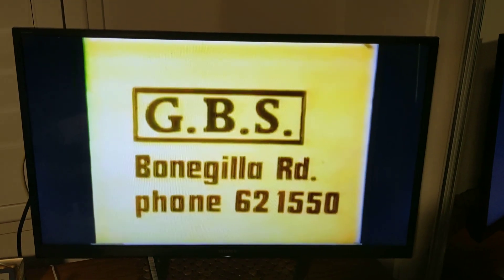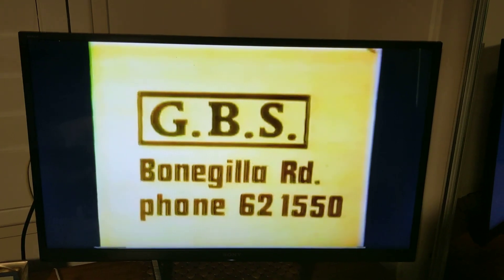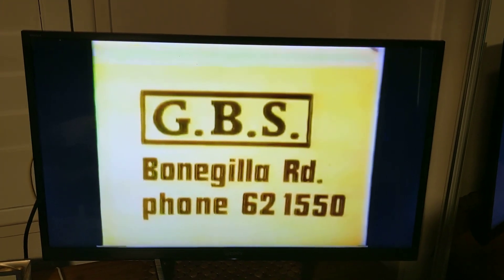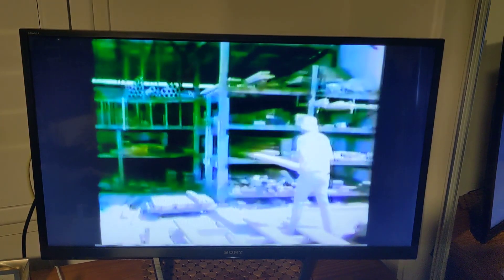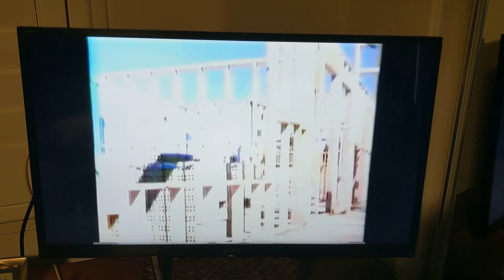MTN9 1979 GBS ad no.2